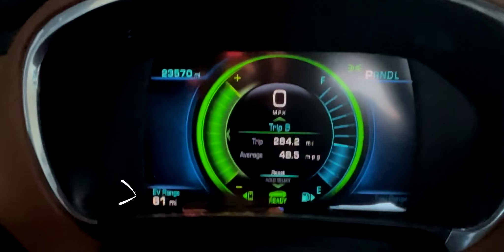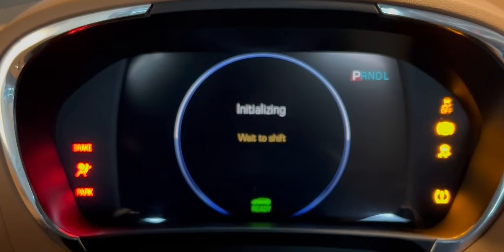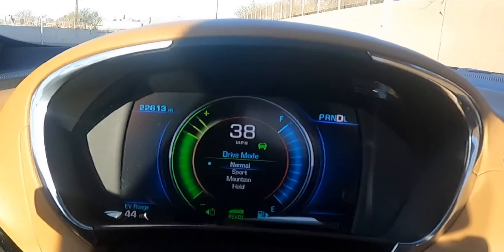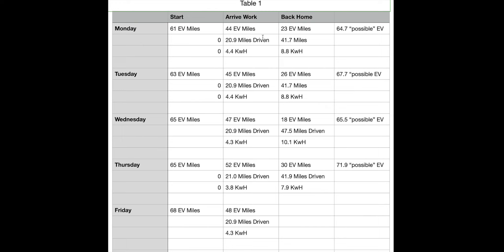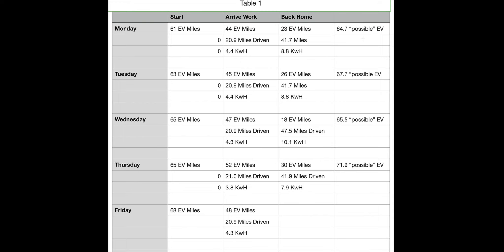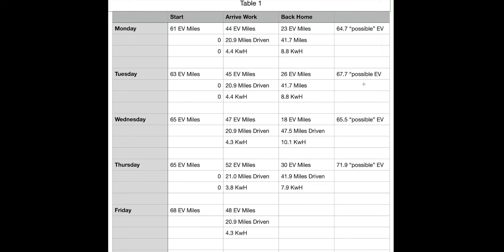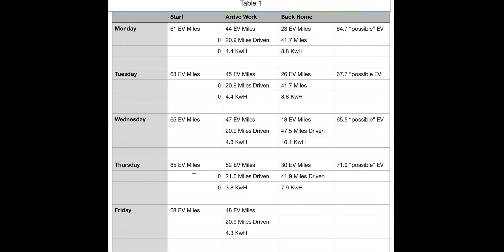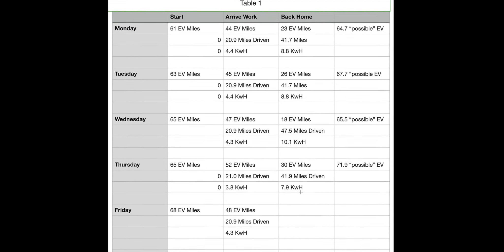1 Week local Commute in the Volt....How did it do? And how much does it cost to Charge???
Find out how the Volt did with a week of commuting. I had to work M-Friday here in Town with a 41 mile commute and my goal was to not use any gas for the week. How did the Volt do? And how much does it cost to charge this car anyway? Watch to find out.